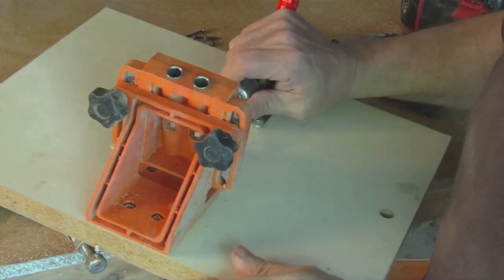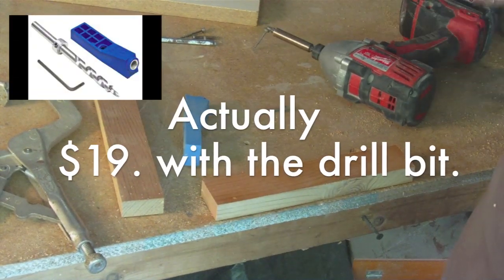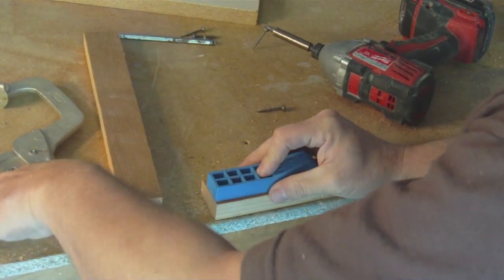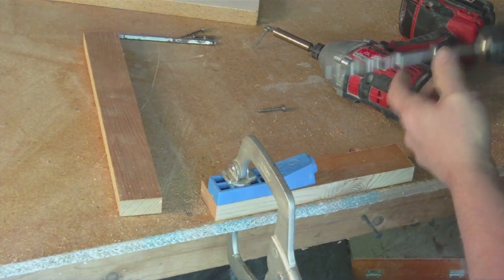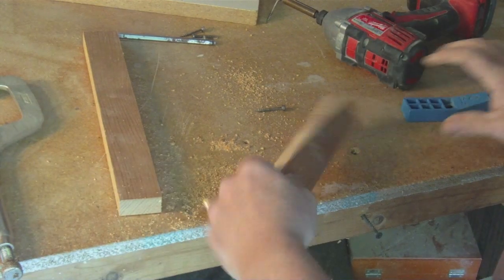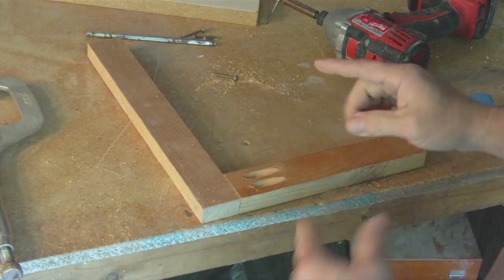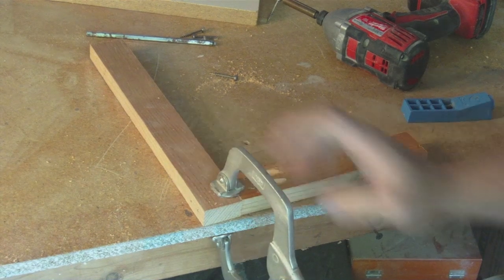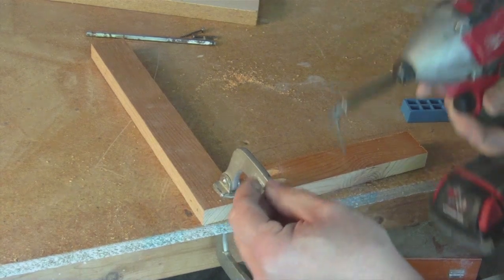Tip 1: Mini Pocket hole Jigs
Check out this Pocket Jig for just twenty bucks!